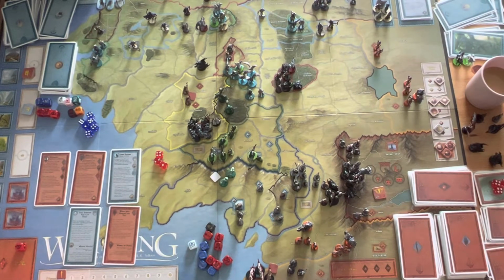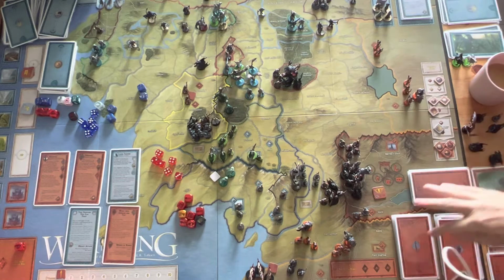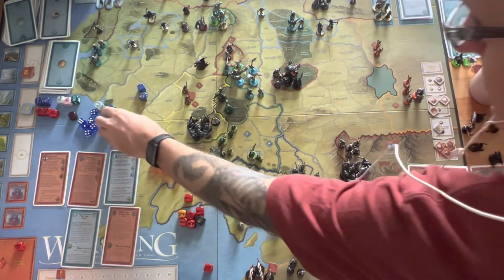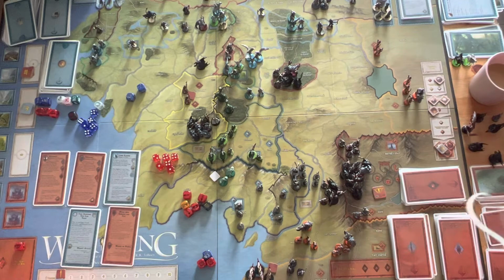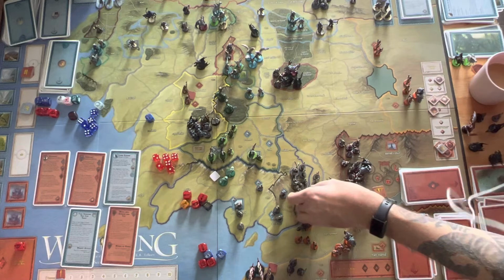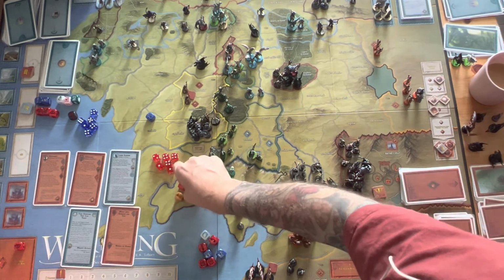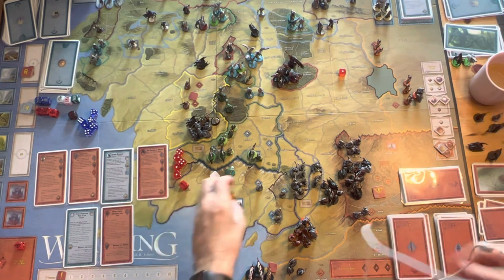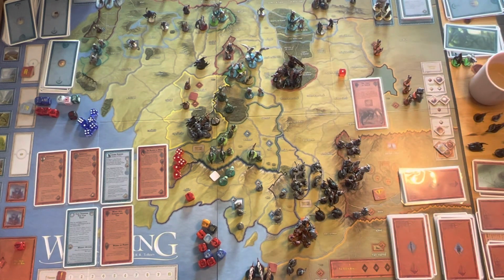War of the Rings S3E5 - Season 3 Episode 5 - Warriors of Middle Earth expansion - Round 5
WaroftheRing boardgame WarriorsofMiddleEarth Welcome to pontos fathom War of the Rings S3E5 - Season 3 Episode 5 - Warriors of Middle Earth expansion - Round 5. In this season we will add the Lords of Middle Earth to our gameplay in the War of the Ring.